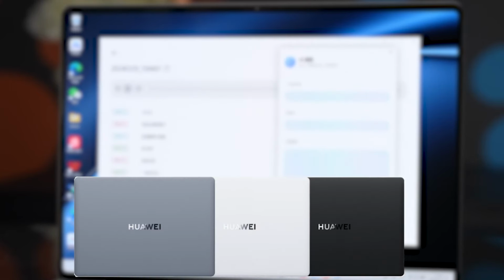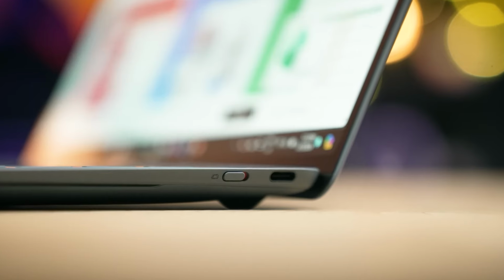Why the 980 Grams Laptop MateBook X Pro 2024 is the Ultimate Laptop Choice!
$ if you purchase this product please click the link below  $

AMAZON PRICE

background music taken by : @FreeBackgroundMusicForCreators

Introducing the Huawei MateBook X Pro 2024 – a cutting-edge ultrabook designed to elevate your computing experience. Unbox this sleek device and immerse yourself in its stunning Huawei OLED display, delivering vibrant colors and deep contrasts for an unparalleled visual experience. Powered by the latest Intel Core i7 Ultra processor, this laptop ensures seamless multitasking and blazing-fast performance, whether you're tackling intensive workloads or diving into immersive gaming sessions, even handling demanding titles like Cyberpunk 2077 with ease.

Weighing just 980 grams, the MateBook X Pro 2024 is the epitome of portability, perfect for those constantly on the move. Huawei's commitment to excellence extends beyond hardware, with their ecosystem seamlessly integrating with Windows 11 for a smooth and intuitive user experience.

But the innovation doesn't stop there. With Huawei Sound 6 technology, enjoy immersive audio quality that enhances every aspect of your multimedia consumption. And with AI optimization, this laptop learns and adapts to your usage patterns, ensuring optimal performance tailored to your needs.

Experience the future of computing with the Huawei MateBook X Pro 2024 – where cutting-edge technology meets unparalleled design and performance.